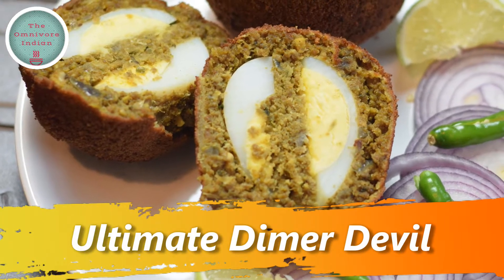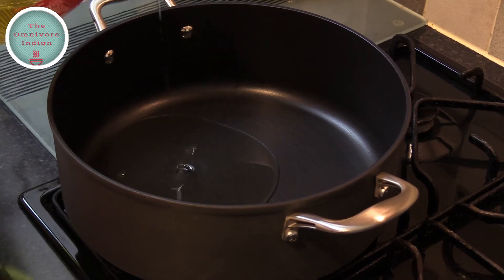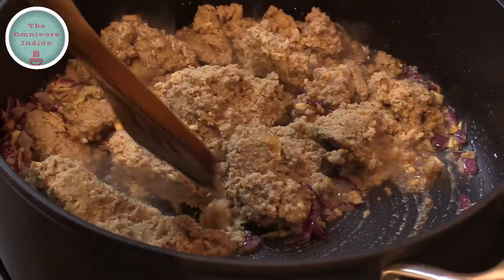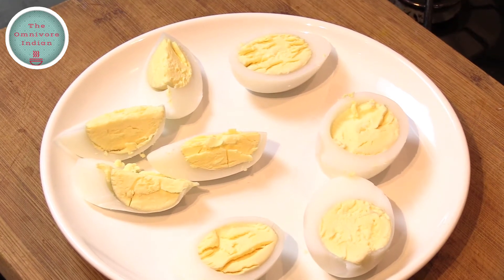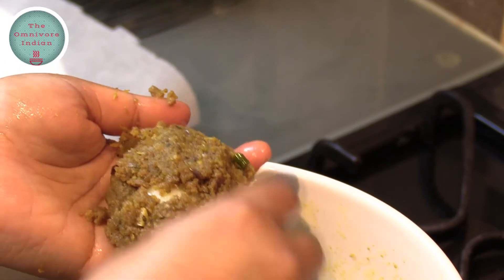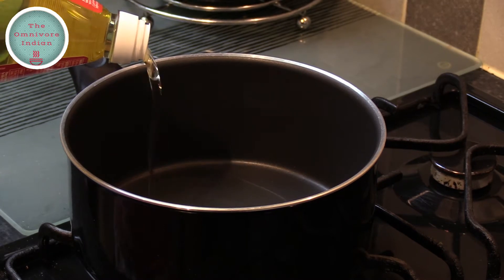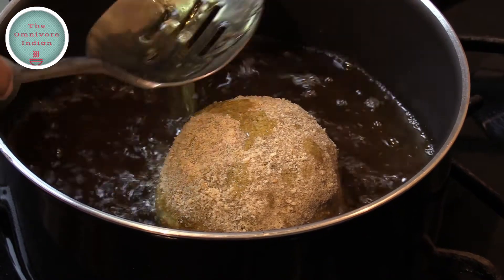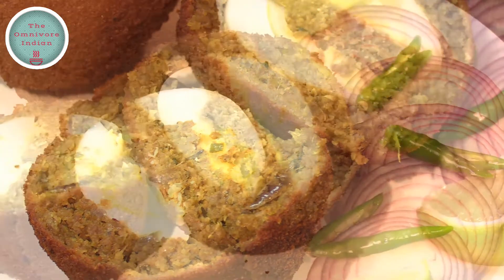Dimer Devil - Egg Devil - Bengali Anglo Indian Recipe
This is the ultimate version of the DimerDevil Recipe, a favourite of Calcuttans down the ages. The Dimer Devils recipe has it's origins in Bengal's British Colonial past and is a spiced up version of the ScotchEgg. It featured quite extensively in the menus of Calcutta's cafes and clubs. I have used the larger duck eggs for this recipe although chicken's eggs can also be used for this recipe. This is the ultimate Dimer Devil and is not at all for the health conscious, but once in a while, it is exactly what you need to make you happy! This is the snack which is a part of the Anglo-Indian heritage of Calcutta or Kolkata and is one of my favourites! Give this recipe a try for a special occasion and enjoy!